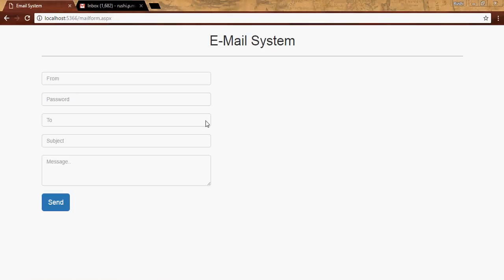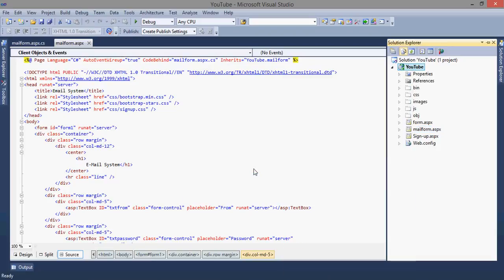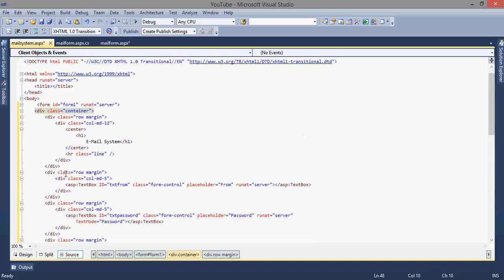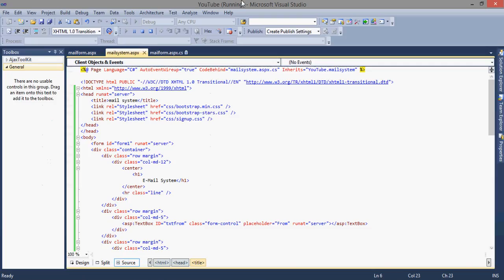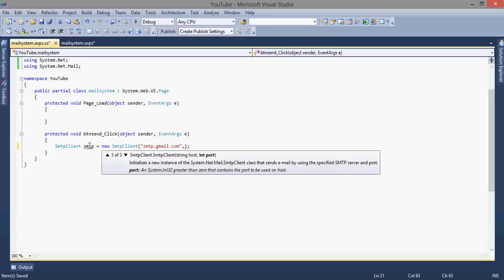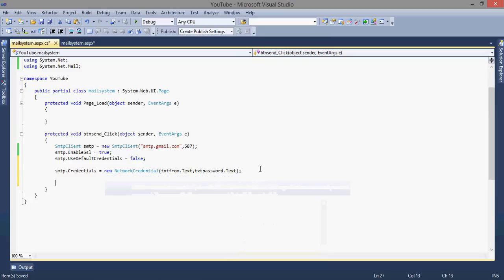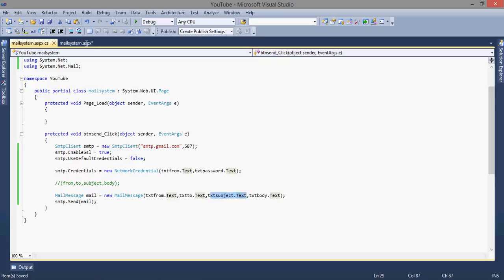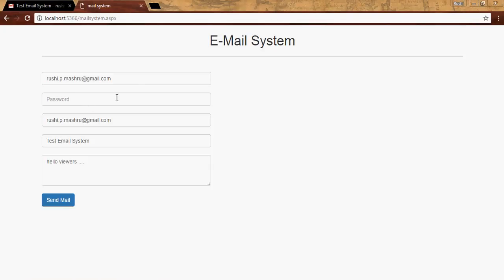HOW TO SEND EMAIL IN ASP.NET(C# and bootstrap)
This video shows, how to send Email using asp.net web form. This video will be useful to those who wish to learn how to send email from an asp.net form.